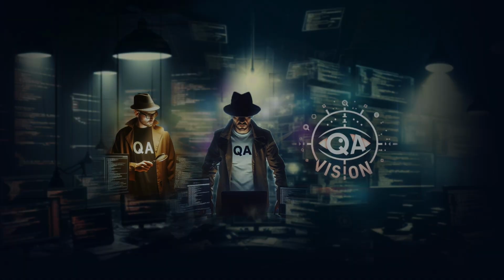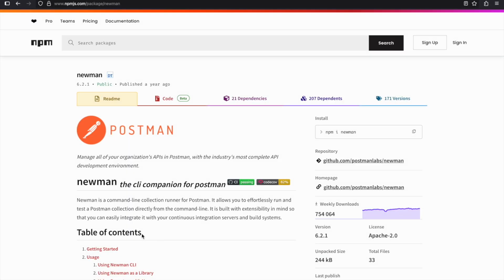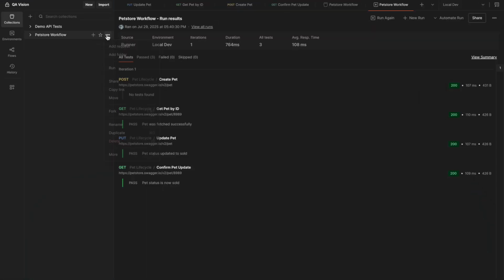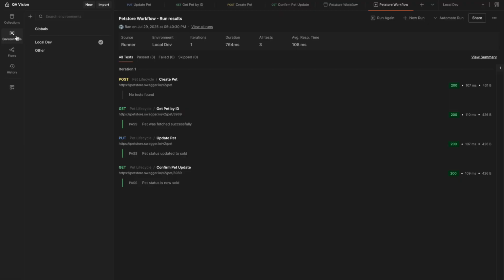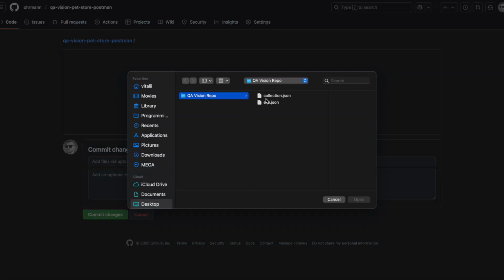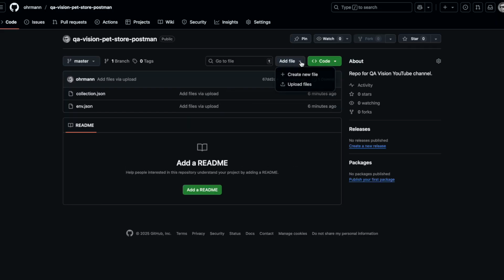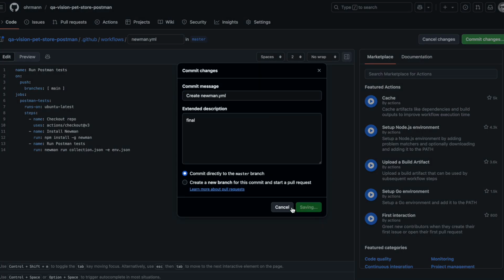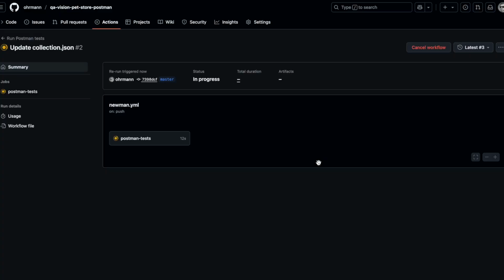Postman Test Automation #7 — Run Postman Tests in CI with Newman (Optional but powerful!)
💥 It’s time to automate! In this video, we’ll show how to run your Postman tests in CI using Newman and GitHub Actions — step by step.

You’ll learn:
✅ What Newman is and why it matters
✅ How to export your Postman collection and environment
✅ How to trigger tests automatically on GitHub
✅ How to view real-time results from your test runs

Perfect for QA engineers, testers, or developers who want to move beyond manual testing and start integrating API tests into real pipelines.

🎓 What we’ve covered so far:
Over the last 6 videos, we built requests, used variables, chained tests, wrote scripts — and now we take automation to the cloud.